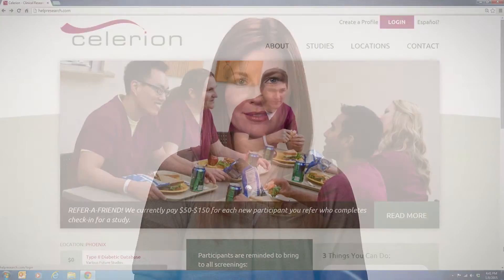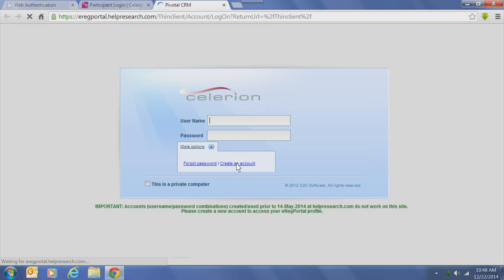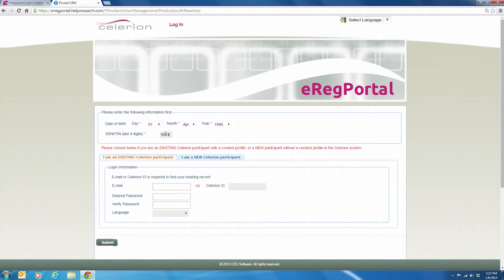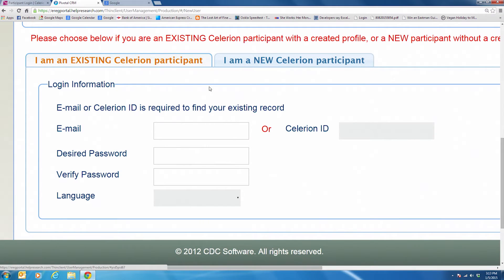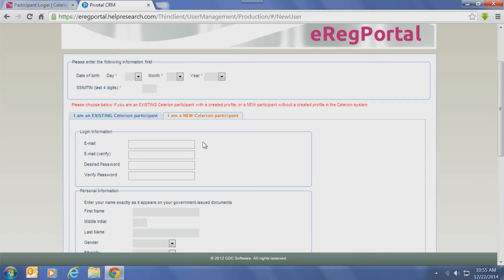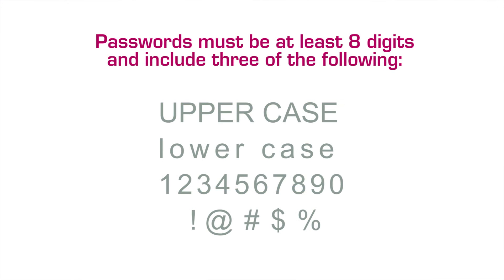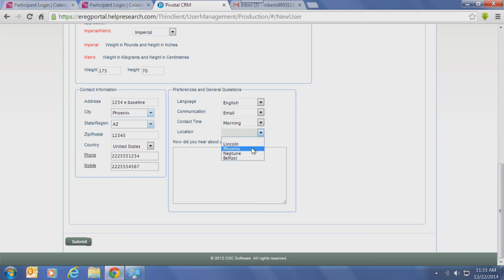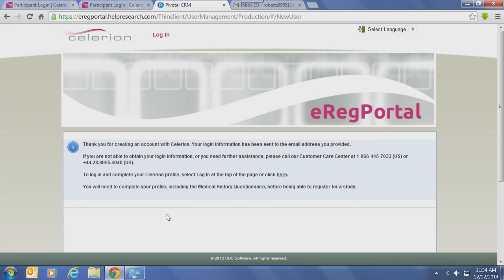Celerion's eReg Portal - Creating an Account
Creating an Account on Celerion's Electronic Registration Participant Portal.
Transcript:      Before you can sign in to the eReg Portal, you’ll need to create an account-- even if you've created a profile in the past. On our Help Research home page, select "Create a Profile" … the city you’re in … and then select "Create an Account".

Start by filling in this top section with your birth date and the last four digits of your Social Security Number. Then, if you've ever provided basic information over the phone to a Celerion representative before, choose "I am an Existing Celerion Participant” -- even if you haven’t participated in a study yet. If you're brand new to Celerion, choose "I am a New Celerion Participant".

Your password must be a minimum of 8 digits and include at least three of the following: upper case letters, lower case letters, numbers or symbols. And, if you don’t have an email account, you can watch a ‘how to get an email account’ video on HelpResearch.com.
Fill in the remaining information and select “Submit” at the bottom of the screen. You've finished “Creating an Account”! Your User Name and Password will be emailed to you and you’ll use them to sign into the eReg Portal.